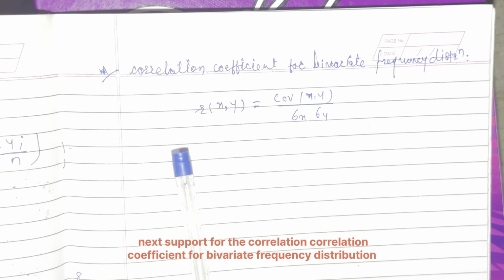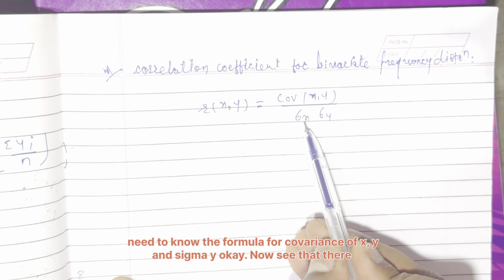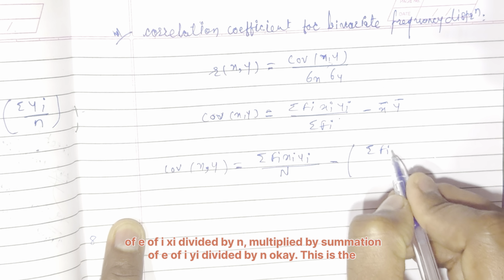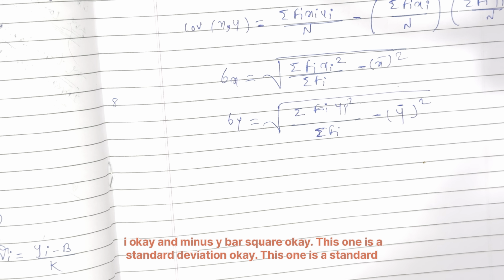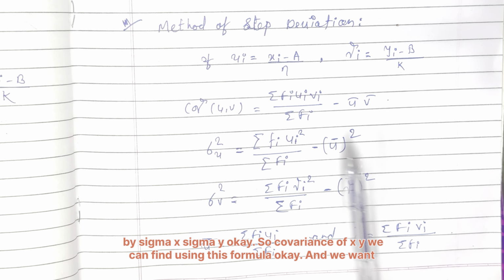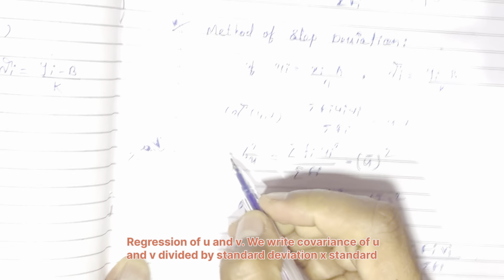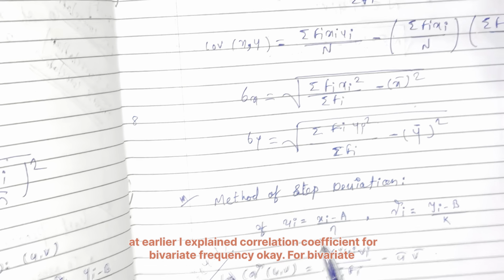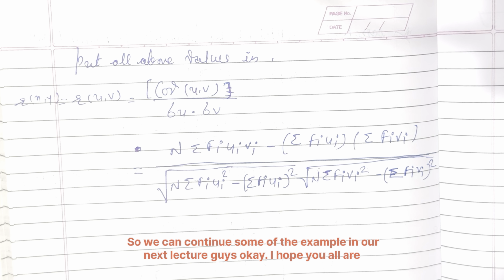S-24-Lect -3 Unit - Complete Lecture Series - STATISTICS- ENGG MATHS 3 (M3)-SPPU END-SEM EXAM Series